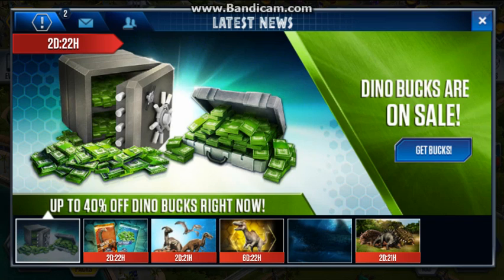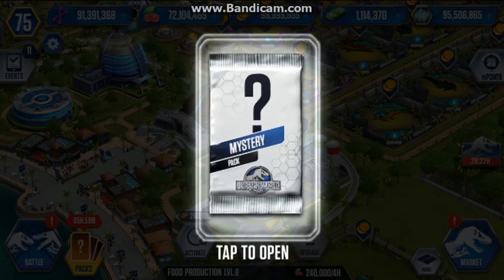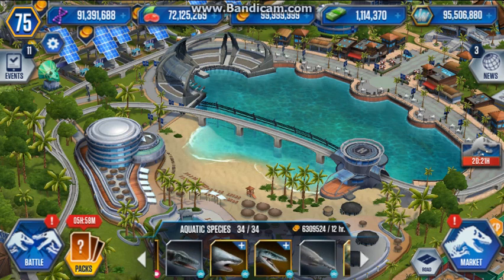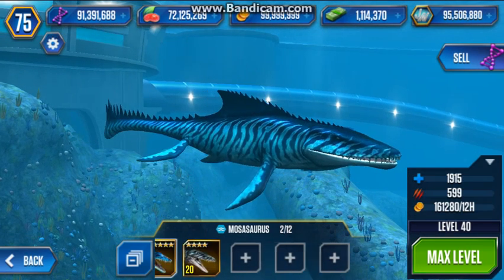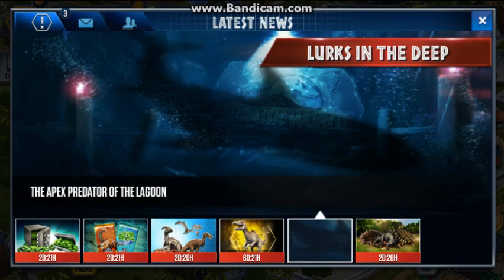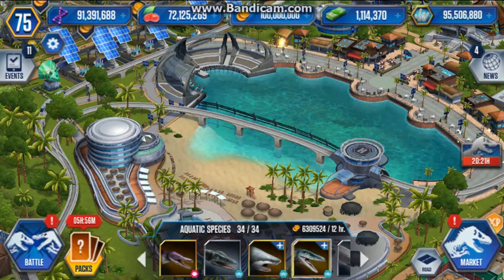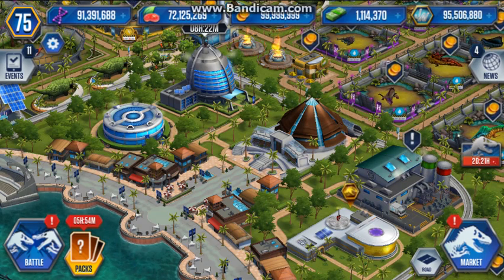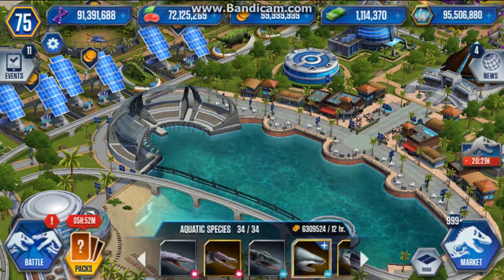Jurassic World The Game | Aquatic Hybrids or New Boss?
Another update teaser, but it seems a little.. off. That's no ordinary shark.